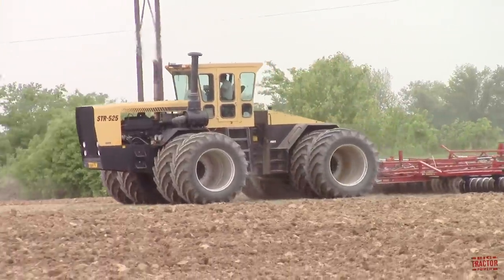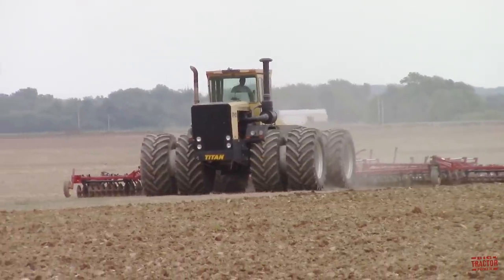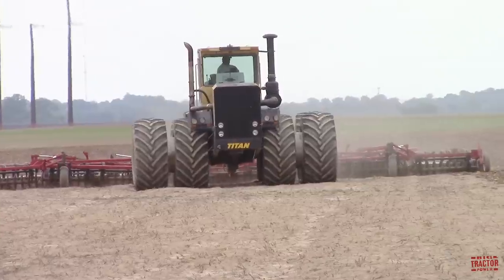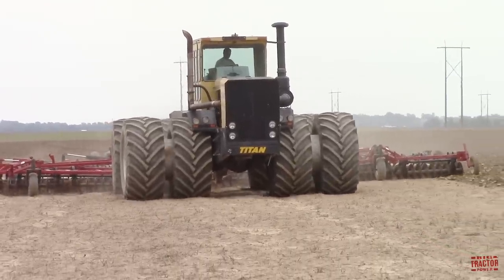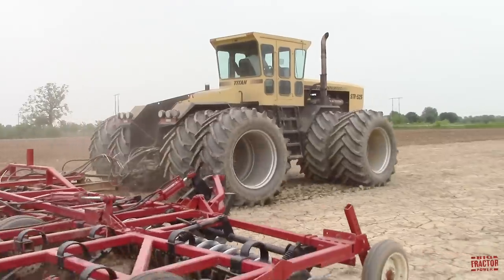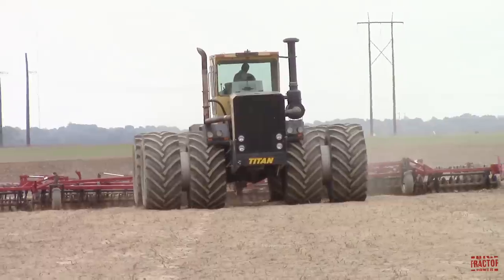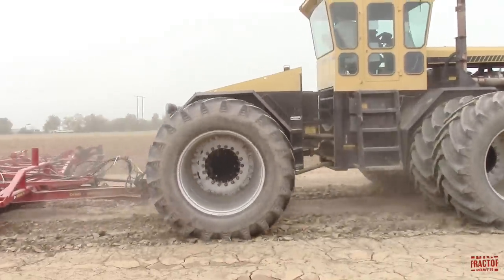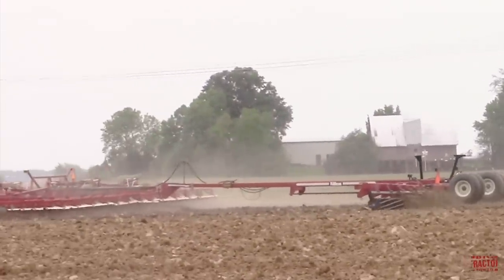What is a TITAN Tractor?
Big Tractor Power is out in the field with a 525  hp TITAN STR-525 Tractor working with a 50ft KENT Disco-Vator Series V soil finisher and KILLBROS D20 Crumbler.  What is a TITAN Tractor?  TITAN was created to re-trofit high hour STEIGER and VERSATILE tractors in updated new power house machines for farming. This video shares TITAN STR-525 tractor's production history,  specifications and original price tag.